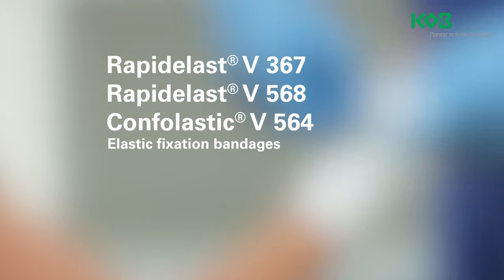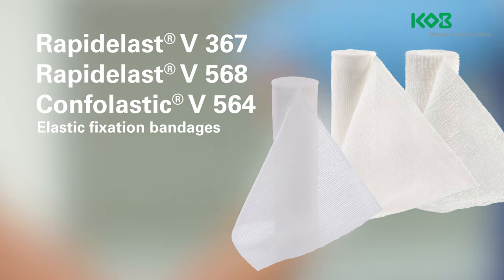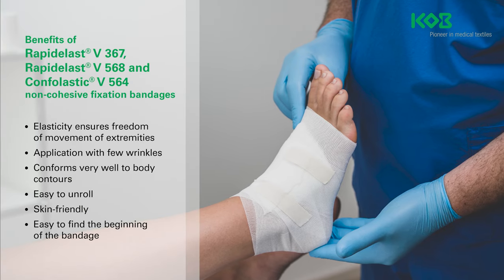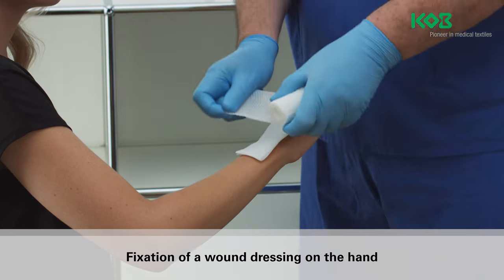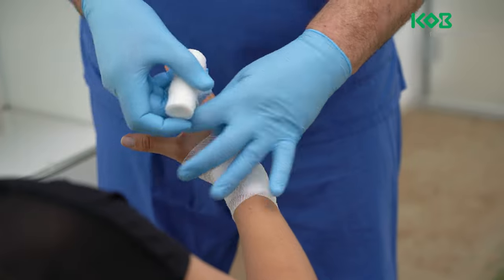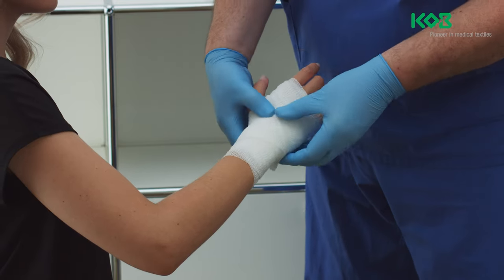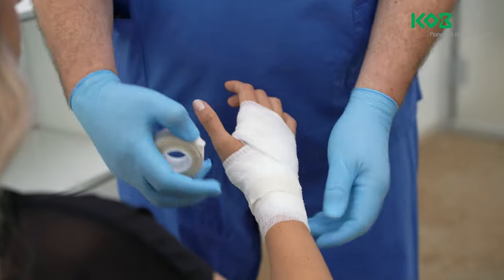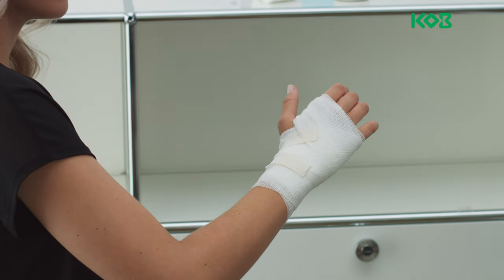Elastic fixation bandages by KOB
We will show you the different application options for elastic fixation bandages such as Rapidelast® V 367, Rapidelast® V 568 and Confolastic® V 564 and show you what you must consider when applying the bandage.